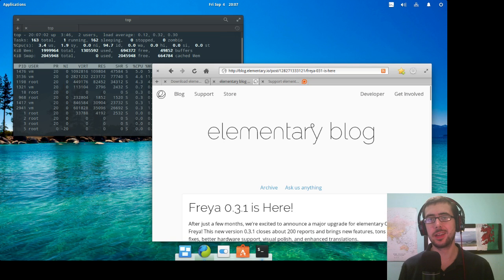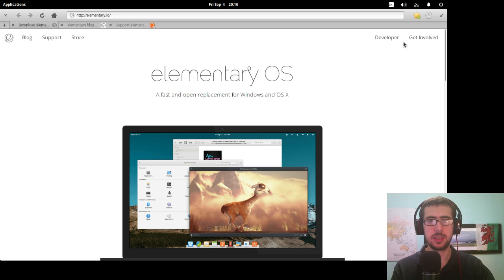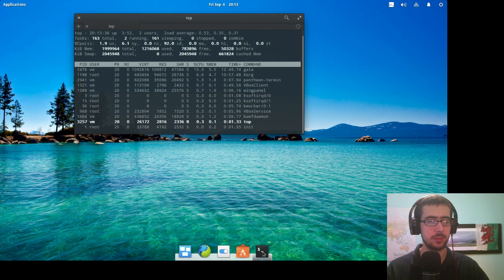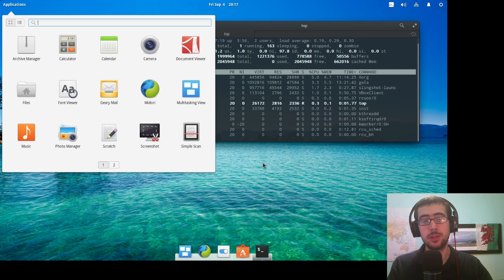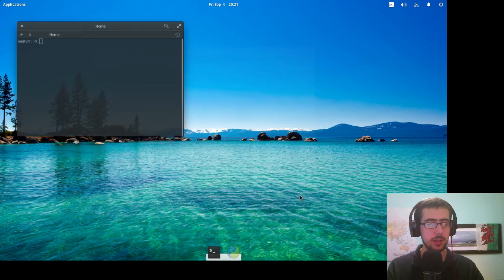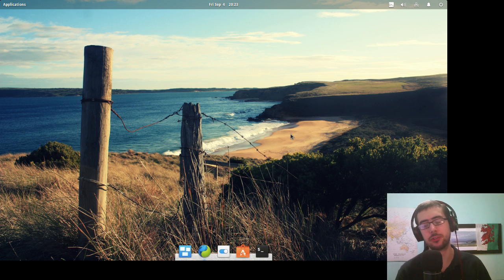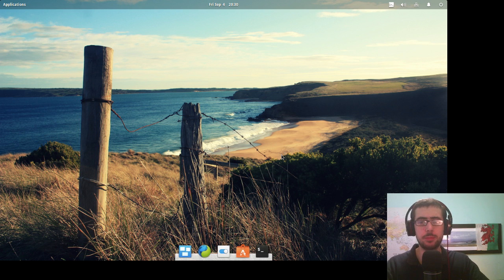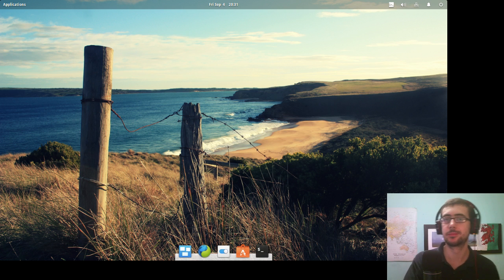Elementary OS, Freya 0.3.1 - Linux distro review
Today, I take a brief look at Elementary OS, Freya 0.3.1. Elementary OS paints itself as a fast and open replacement for Windows and OS X.

"elementary OS is a Linux distribution based on Ubuntu. It makes use of a desktop with its own shell named Pantheon and is deeply integrated with other elementary OS applications like Plank (a dock), Midori (the default web browser) and Scratch (a simple text editor). This distribution uses Gala as its window manager, which is based on Mutter." -Wikipedia.org